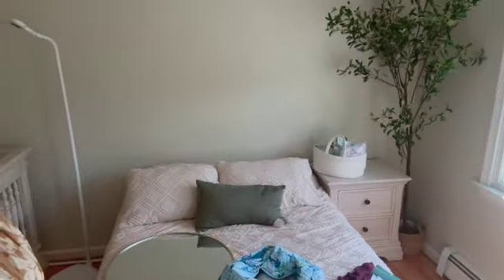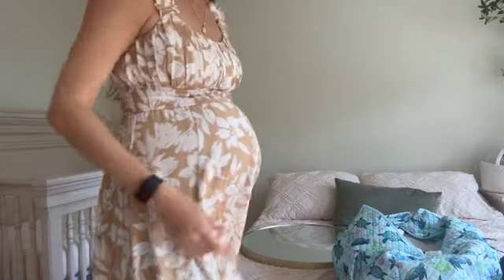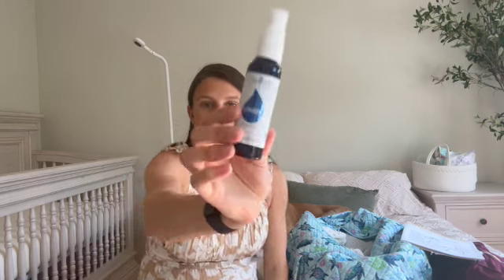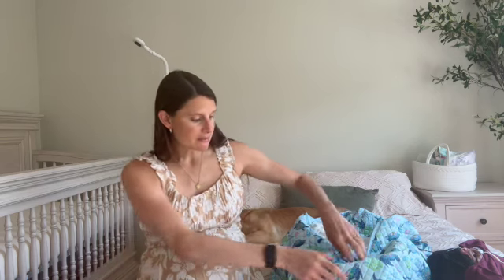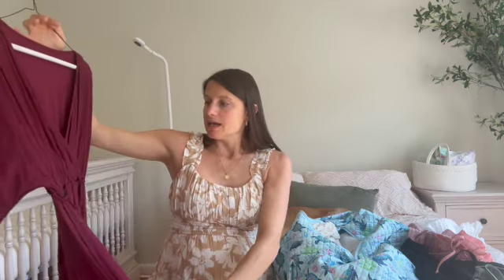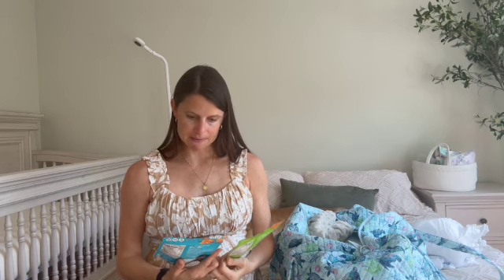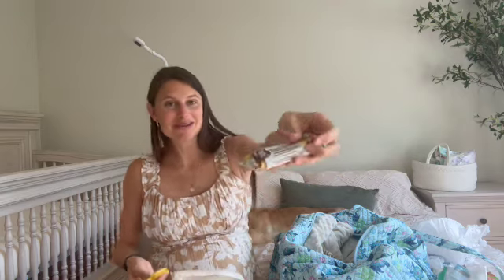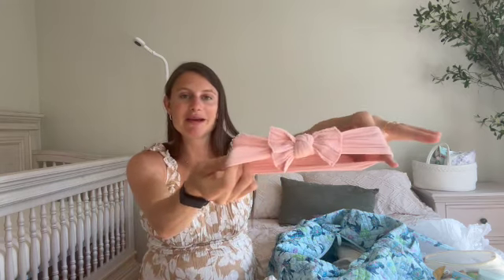Week 39- What's In My Hospital Bag, Labor Snacks, Unmedicated Birth Prep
Labor outfit